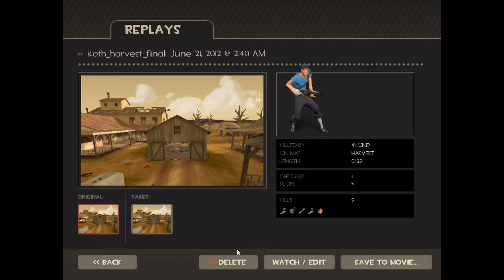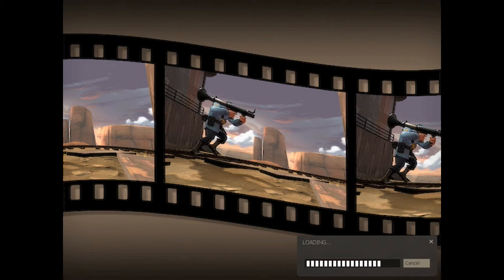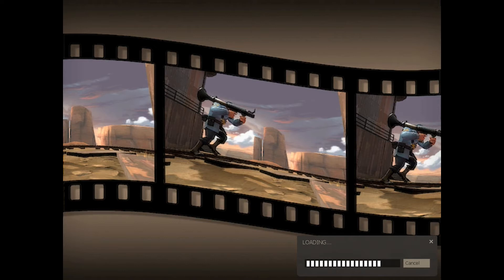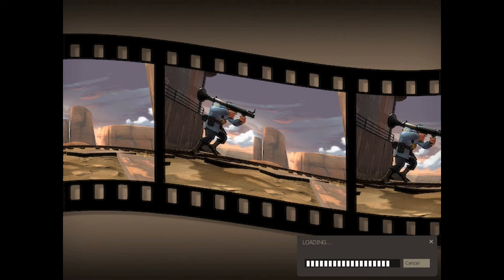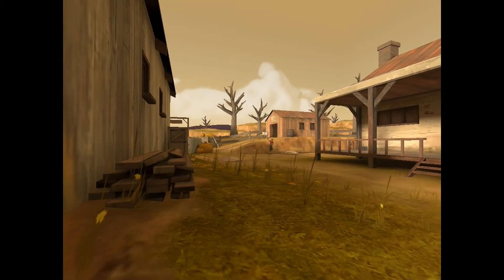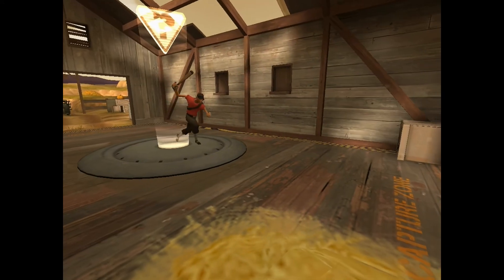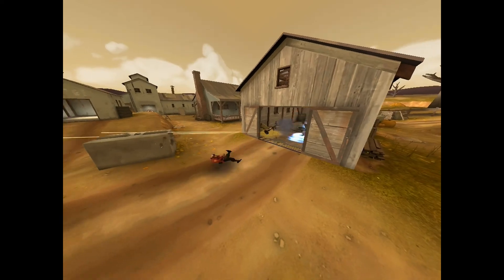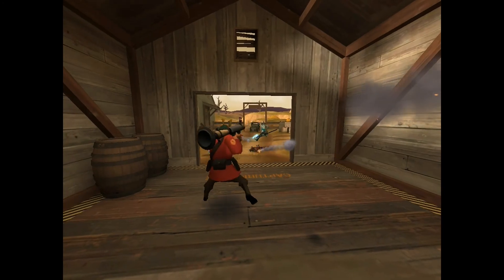MisterNoly on Mann vs. Machine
This is just me talking about how exited i am for this update :3